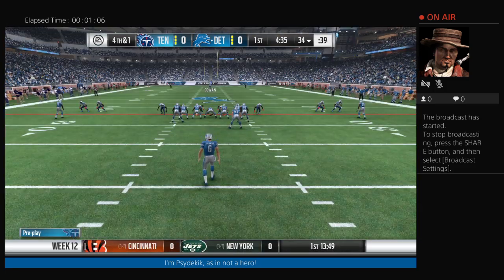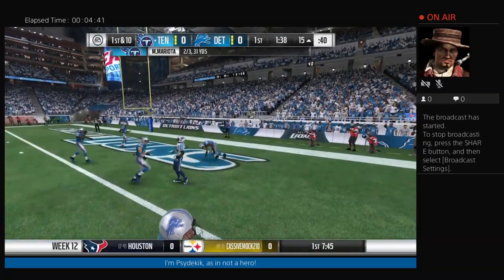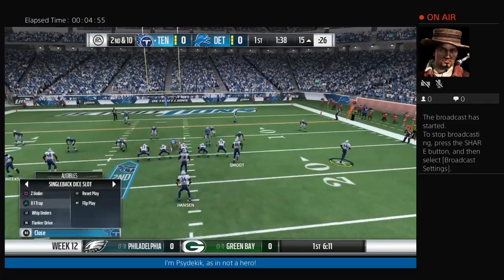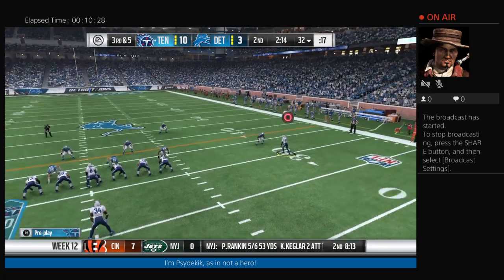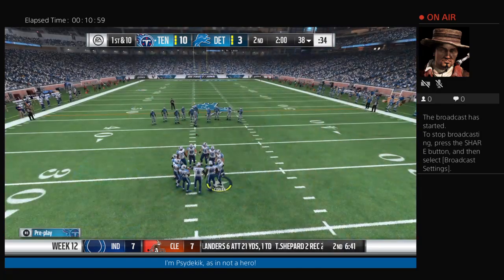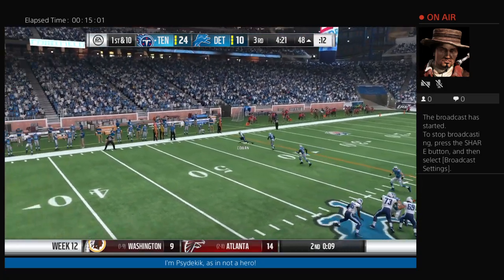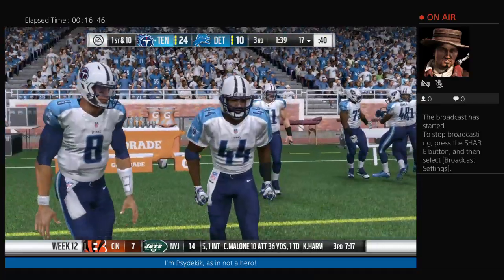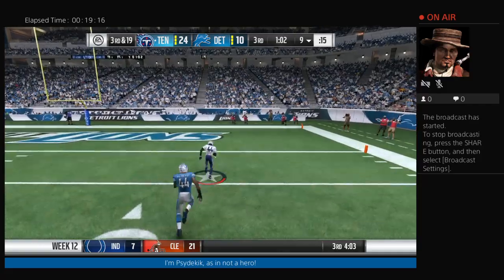Psydekik's Live PS4 Broadcast